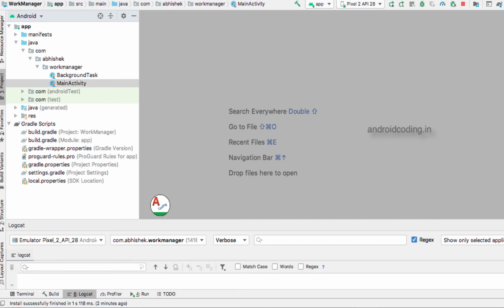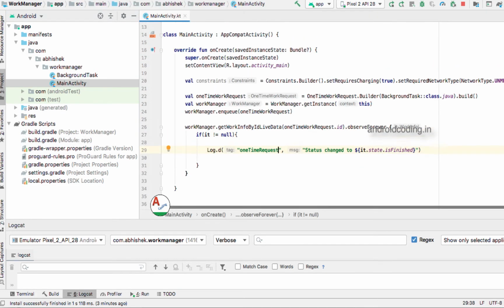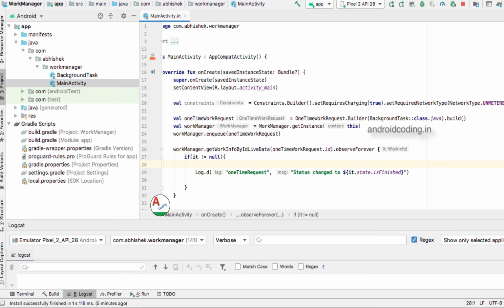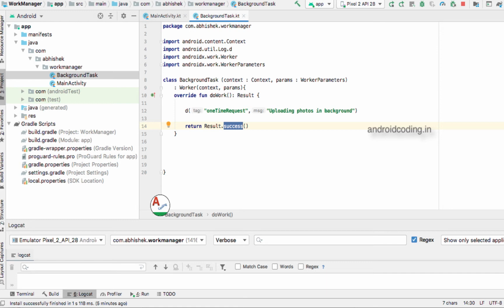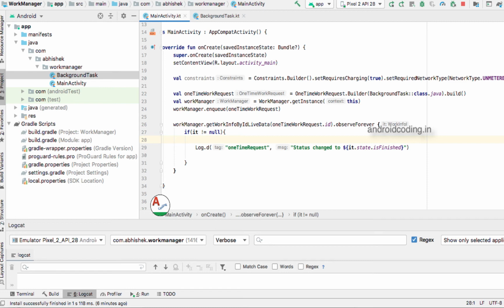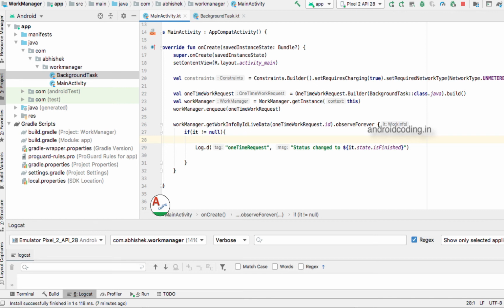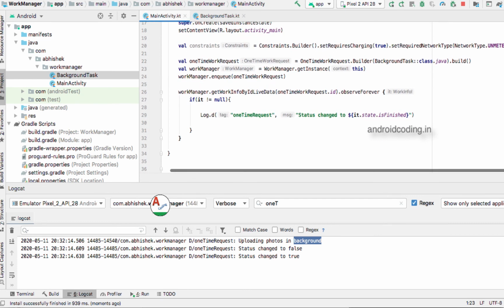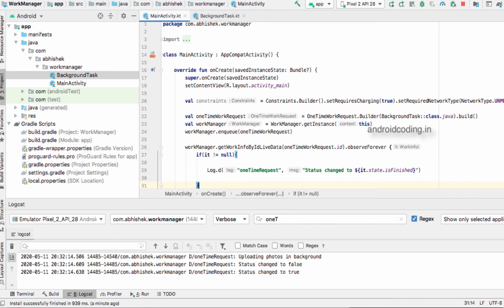Android : One Time Work Request Example | Work Manager | android coding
amplifyabhi Work Manager usage is explained in this part of the tutorial with one time work request.